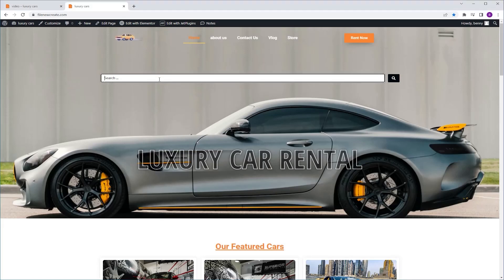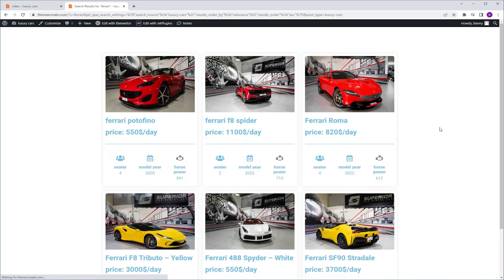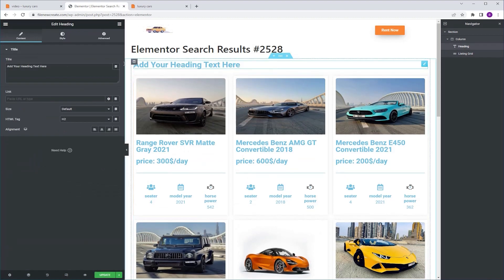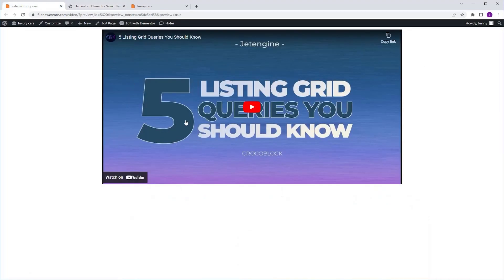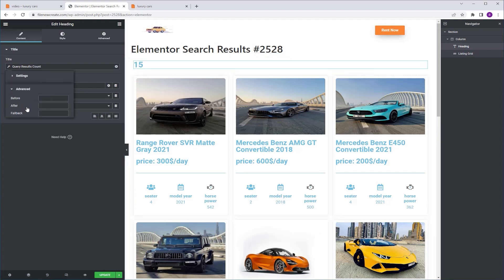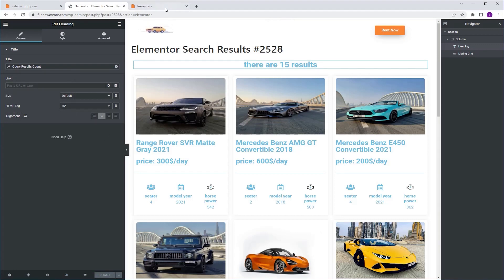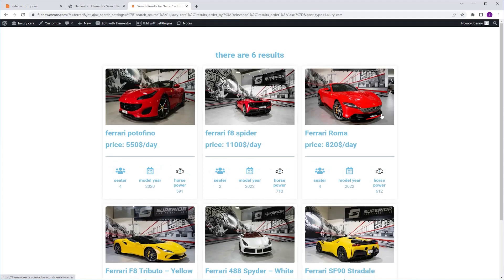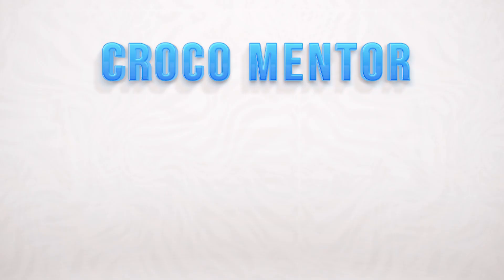How To Add A Search Result Count To Your Results Page (jet search, jet engine)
in this video im going to show you how to add aresult count to your result page using jet engine and jet search
how to make a search result query: